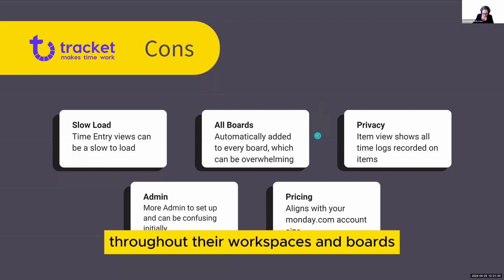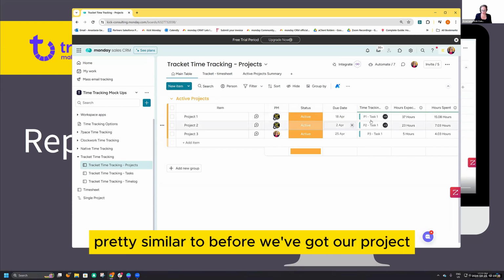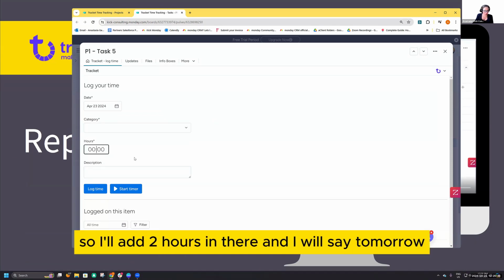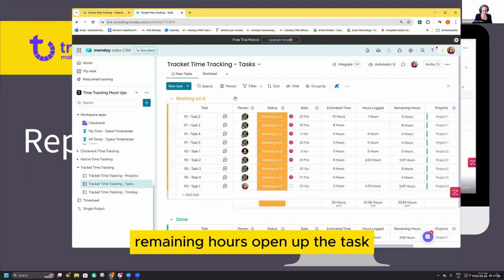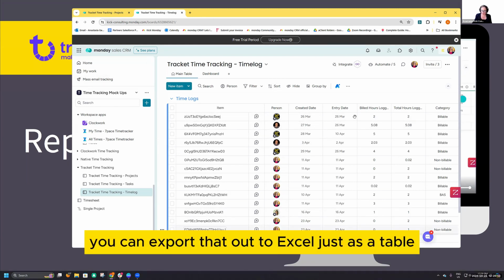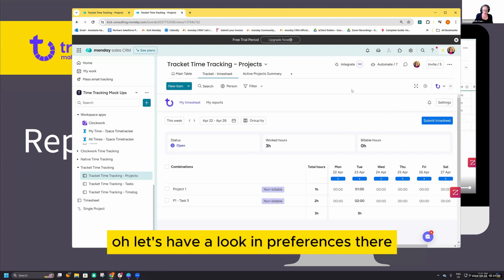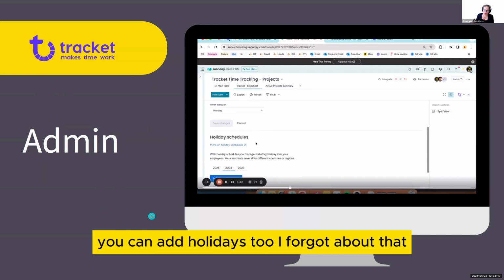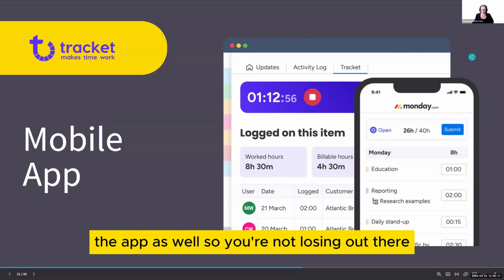Time tracking in monday.com using the Tracket app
monday.com Partners and Experts, Kick Consulting, review the popular time tracking app for monday.com, Tracket.

What did we discover about the Tracket time-tracking app for monday.com?

🟨 Timesheet Submission and Approval Process
⬛ Scales well, with ability to create mirrored information
🟨 Billing categories allow for tracking billable vs. non-billable time
⬛ Report on time across multiple boards
🟨 Can save favourite combinations of hours for quicker logging
⬛ Can set custom schedules and workloads

Tracket is great for larger teams who want to do detailed reporting on all their use of time.

Good for organisations that are tracking all staff hours and have all their tasks tied to items on monday.com, and teams that need a timesheet entry option and/or an approval process.

Find out more and book a custom demo with Kick Consulting